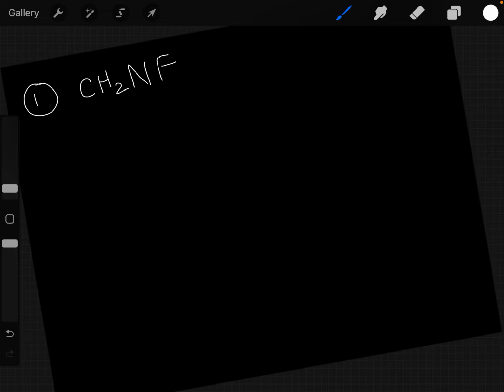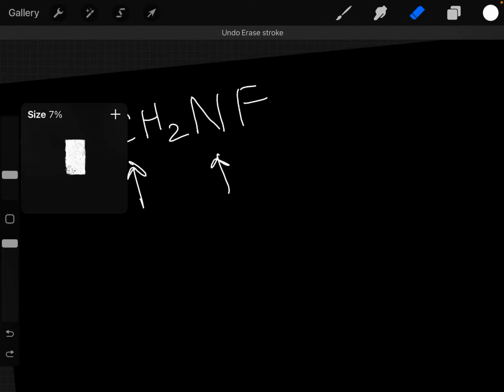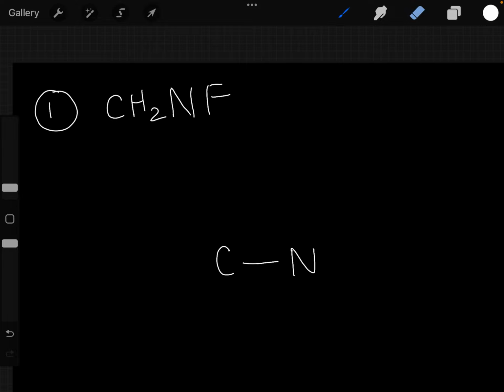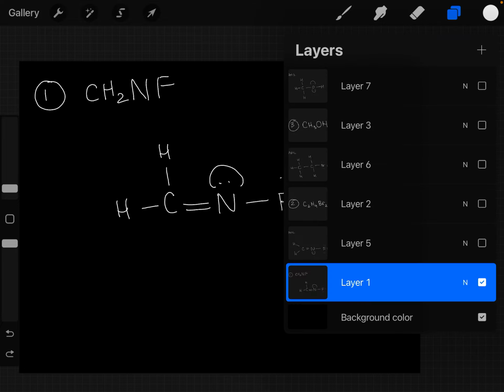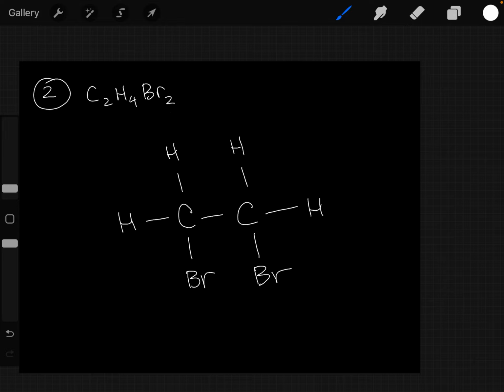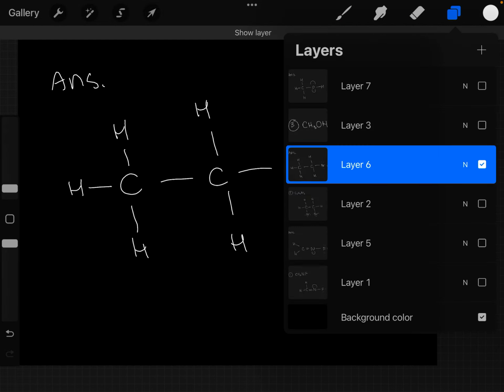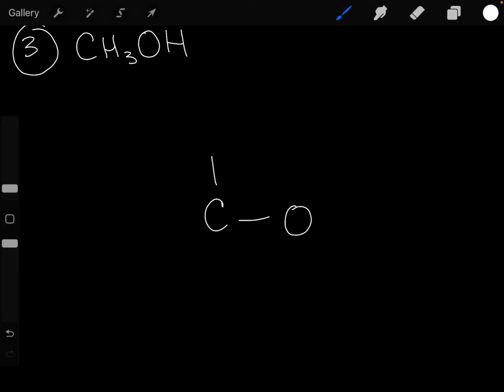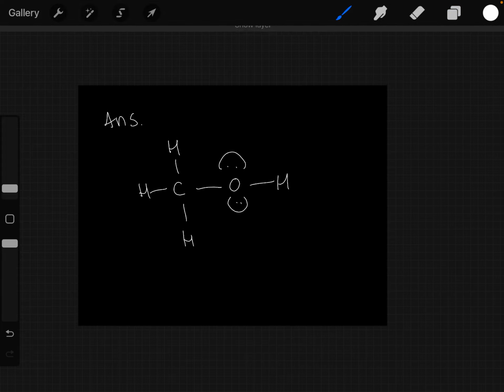Lewis diagrams with more than one central atom